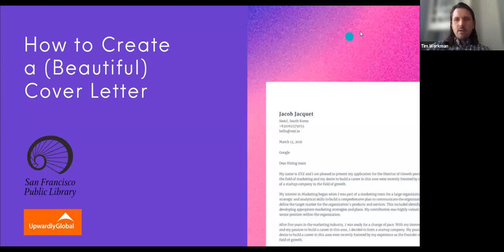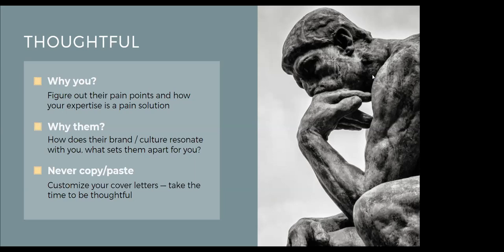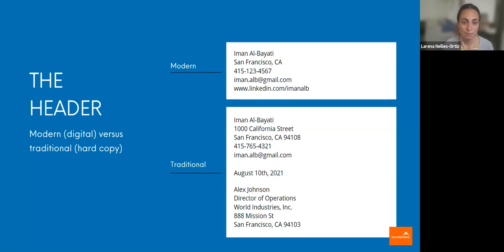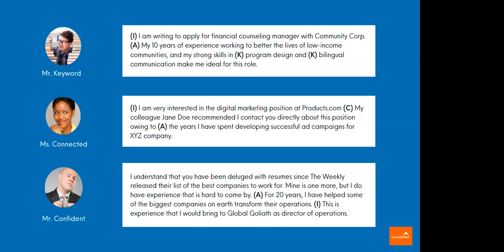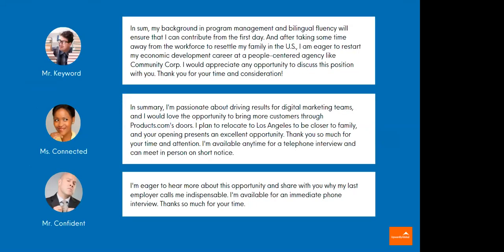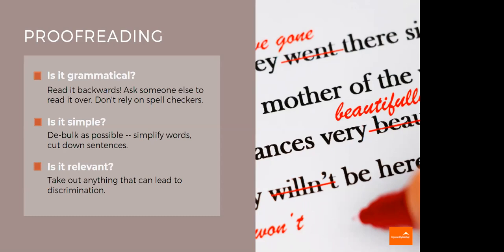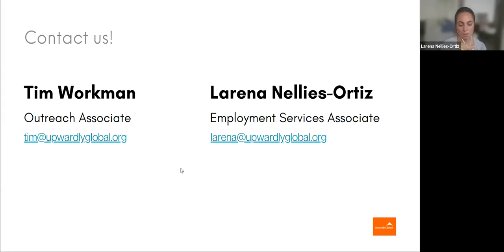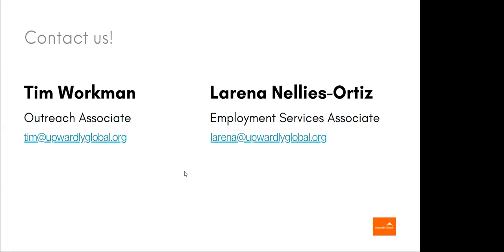How to Write a Cover Letter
In this workshop you will learn how to write a beautiful cover letter to show employers that you're the right person for the job.